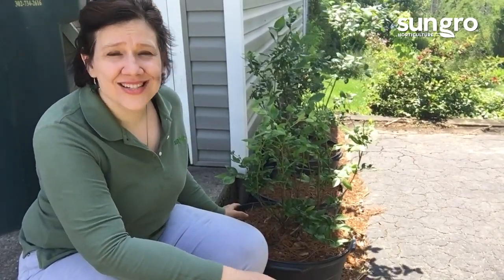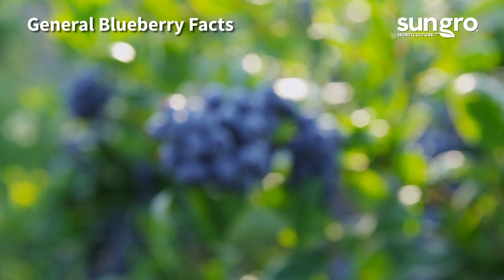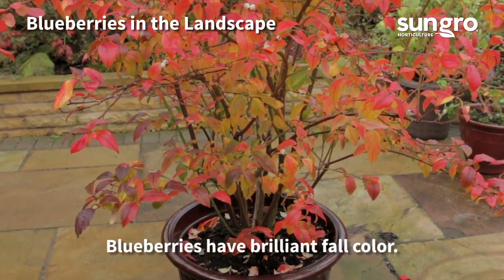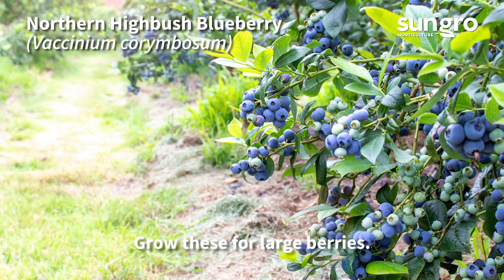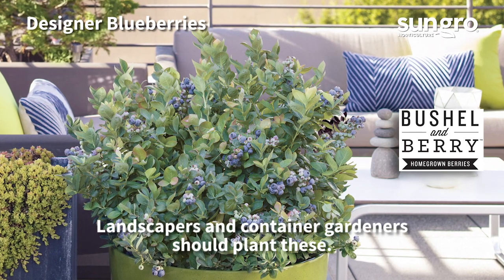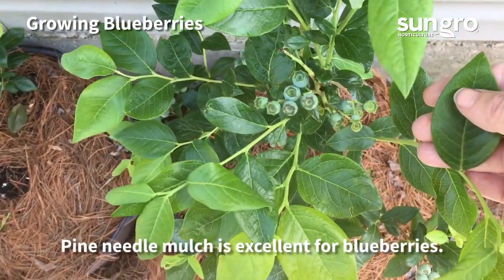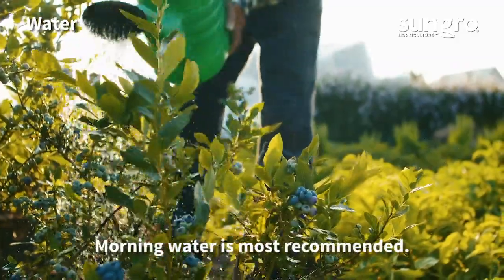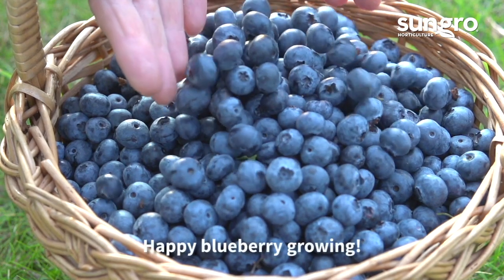How To Grow Your Own Blueberries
Everyone who loves to grow their own food should grow their own blueberries. Blueberries are ideal for edible landscaping. They grow well in-ground or in containers. They’re bushy, attractive, and their leaves turn brilliant shades of orange, purple, and red in fall. Before adding them to your yard or garden, it’s good to know what types are available.

Highbush Blueberries: ‘Blue Ray’ has extra-large-fruits early to mid-season, ‘Duke’ is high-yielding with upright shrubs, and ‘Elliott’ is a good late-producer.
Rabbiteye Blueberries: ‘Tifblue’ has large berries midseason and ‘Brightwell’  produces large clusters early to midseason.
Southern Highbush Blueberries: large-fruited ‘Cape Fear’, robust ‘Sharpblue’, and upright ‘Legacy’, which has very large, tasty fruits.
Designer Blueberries: The boxwood-like Blueberry Glaze® and cute, round Jellybean® have delicious fruit, tidy habits, and bright fall color.